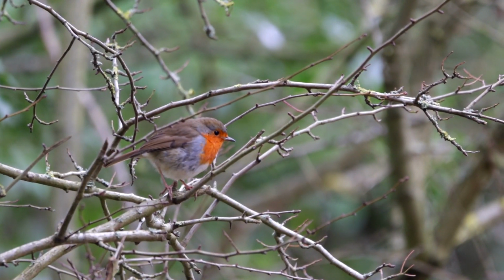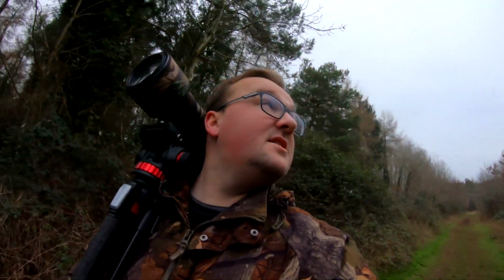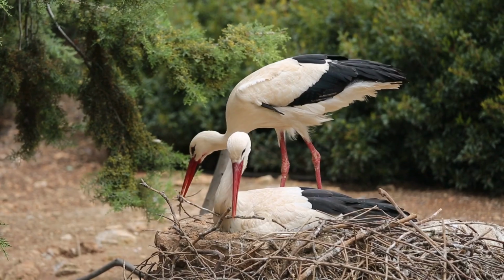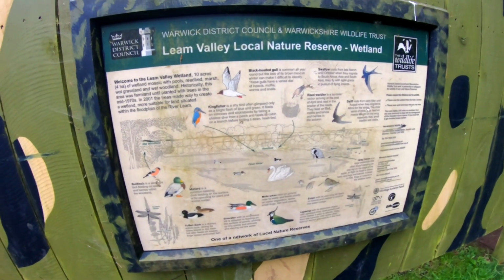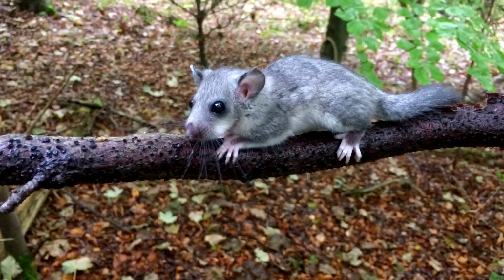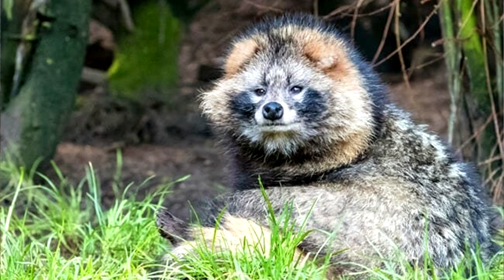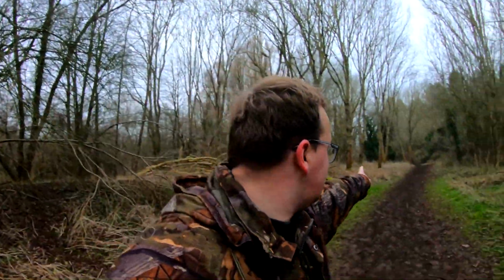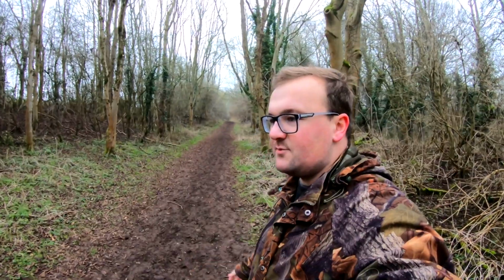5 ULTRA RARE Animals In The UK!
► 5 ULTRA RARE Animals In The UK! I'm hoping to find these on the list in 2022!

Camera Microphone •
Studio Microphone •
Wireless Microphone •
Trail Camera •
128gb MicroSD •
64gb SD •
Backup 2tb Storage •